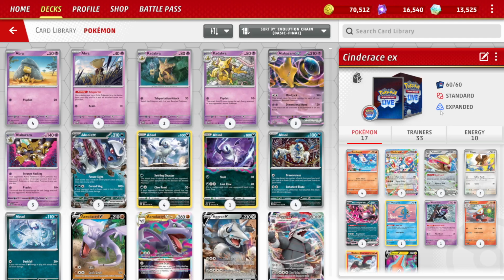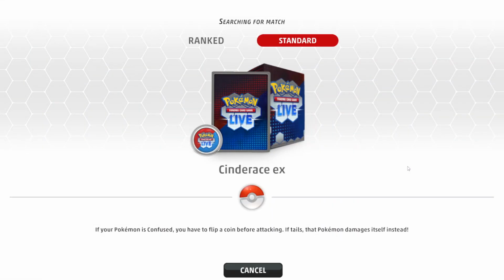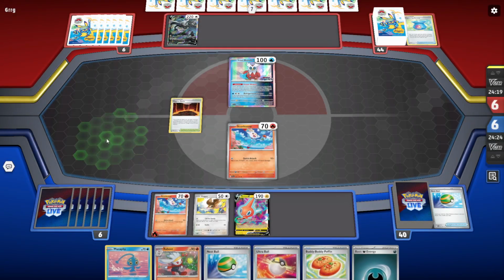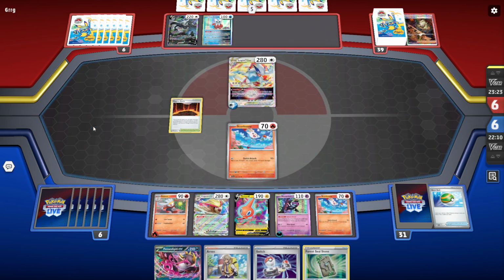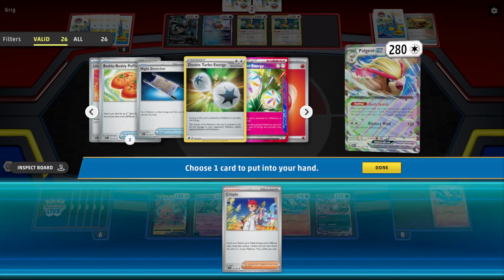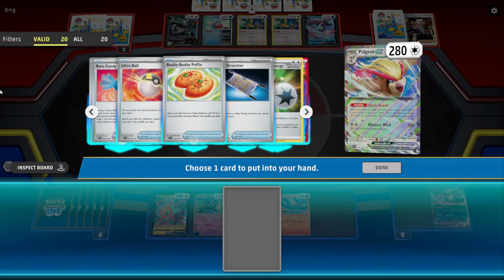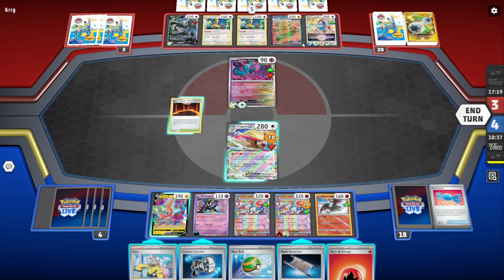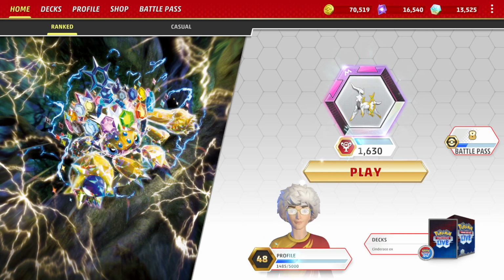Is Cinderace ex From Stellar Crown a Good Deck?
List:
Pokémon: 10
2 Pidgey MEW 16
1 Raboot SCR 27
3 Cinderace ex SCR 28
1 Munkidori TWM 95
1 Rotom V CRZ 45
4 Scorbunny SCR 26
1 Fezandipiti ex SFA 38
1 Radiant Charizard CRZ 20
2 Pidgeot ex OBF 164
1 Manaphy BRS 41

Trainer: 16
1 Counter Catcher PAR 160
2 Magma Basin BRS 144
3 Nest Ball PAF 84
1 Forest Seal Stone SIT 156
2 Feather Ball ASR 141
3 Ultra Ball PAF 91
1 Night Stretcher SFA 61
3 Arven OBF 186
2 Boss's Orders PAL 172
1 Super Rod PAL 188
4 Rare Candy PAF 89
1 Crispin SCR 133
4 Buddy-Buddy Poffin TEF 144
3 Iono PAF 80
1 Switch SVI 194
1 Earthen Vessel PAR 163

Energy: 5
5 Basic {R} Energy SVE 2
2 Basic {D} Energy SVE 7
1 Basic {F} Energy SVE 6
1 Double Turbo Energy BRS 151
1 Neo Upper Energy TEF 162